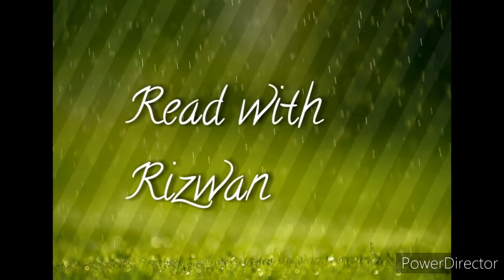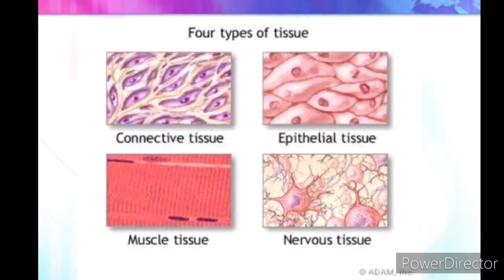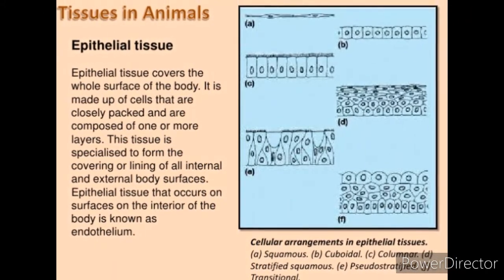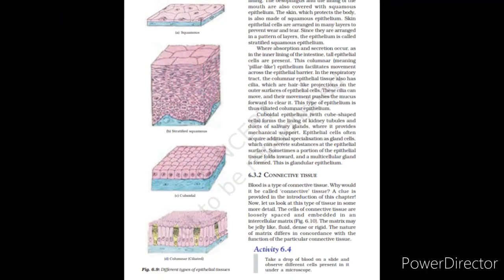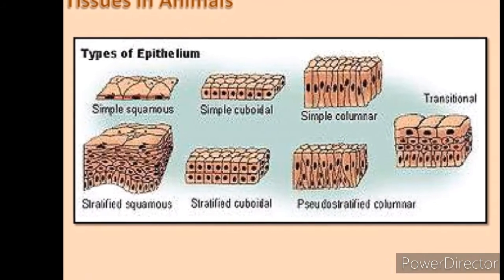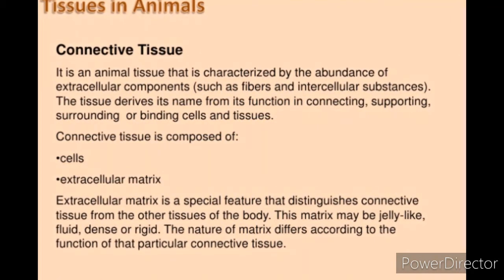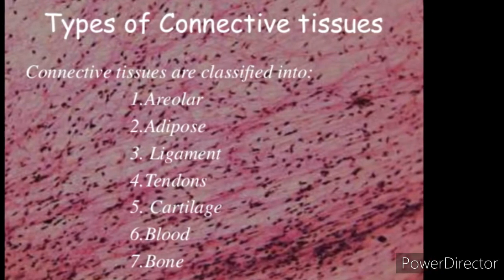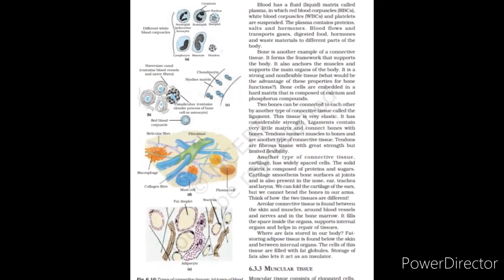Tissues ( Part 3)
Epithelial tissue, Connective tissues
Science, CBSE Ncert.